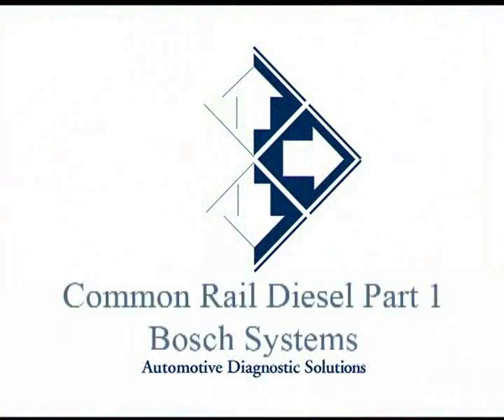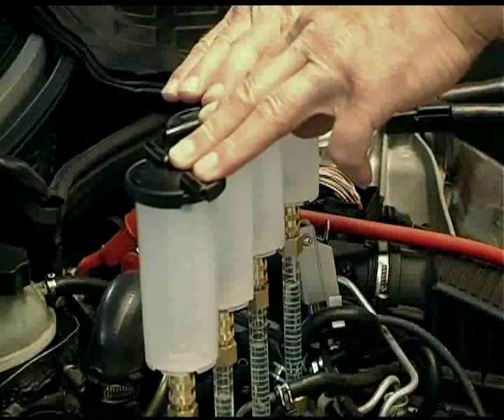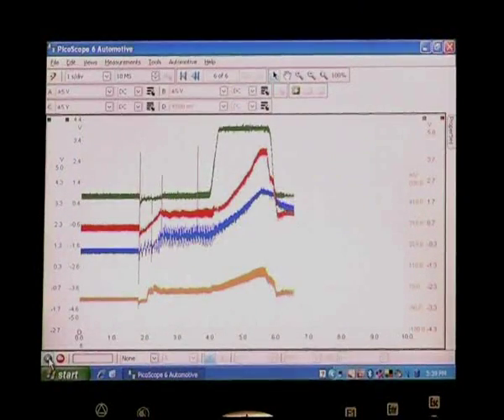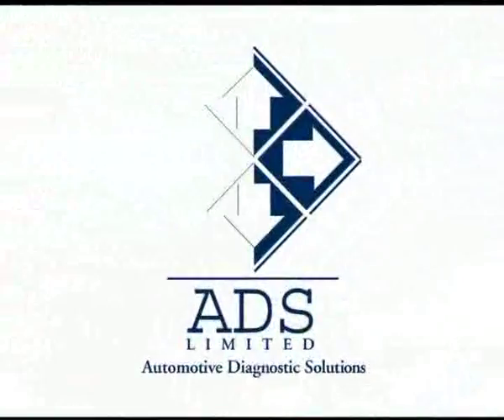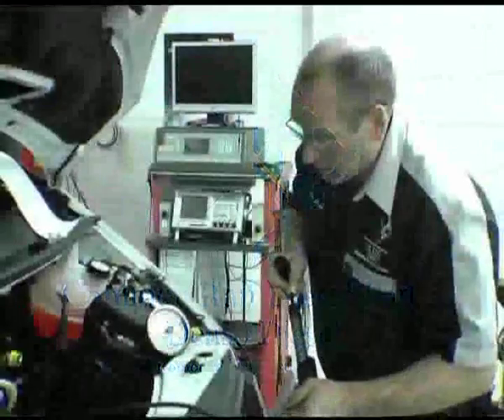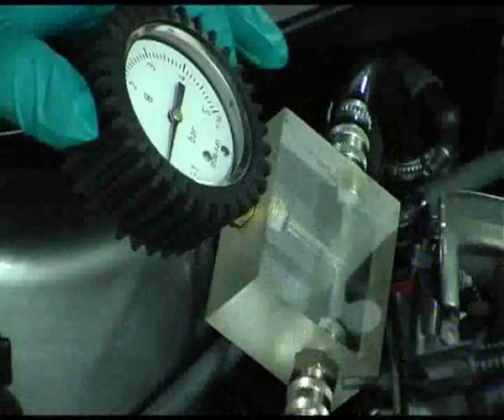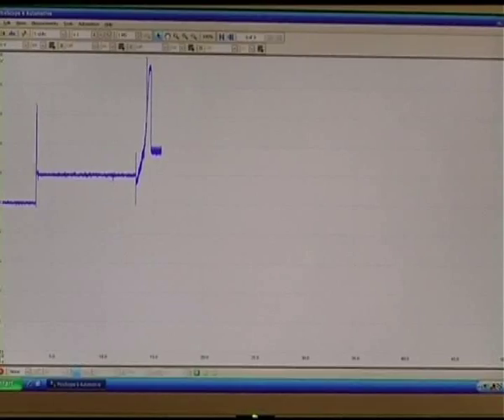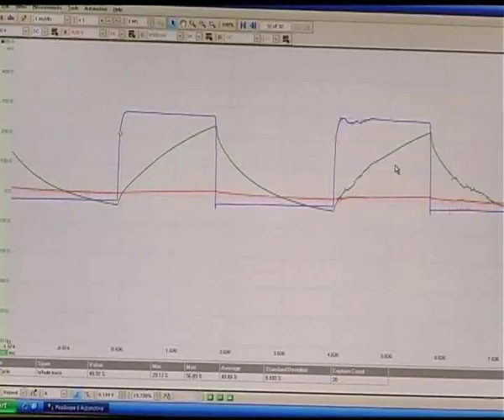Frank Massey AutoInform Common Rail Diesel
AUTOiNFORM is a FREE bi-monthly, online publication that offers the automotive aftermarket a fresh, exciting new platform using high quality video and interactive page layouts. Frank Massey of ADS discusses Common Rail Deisel